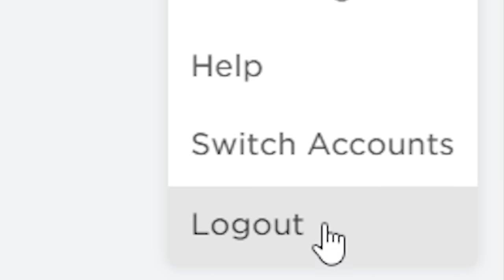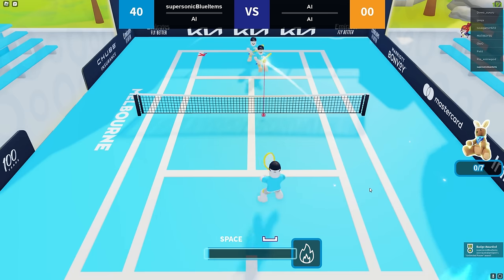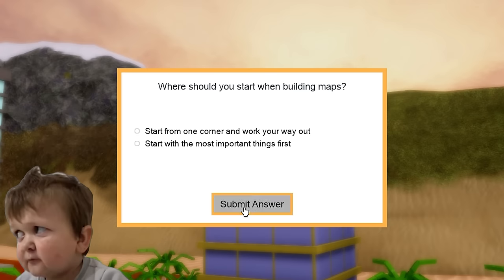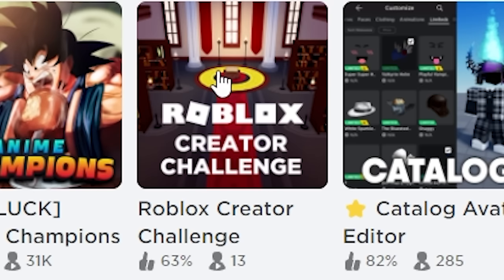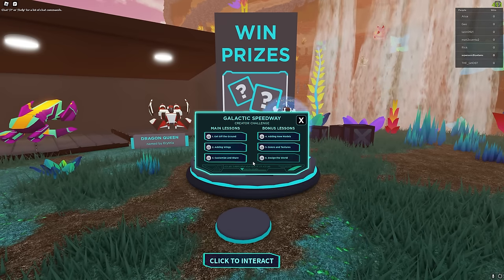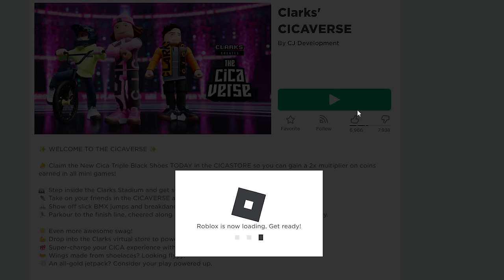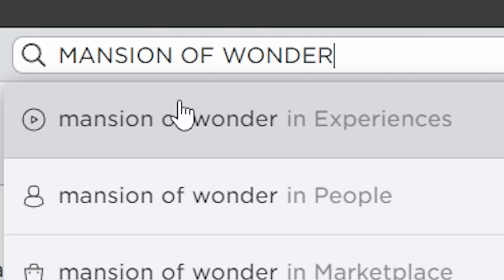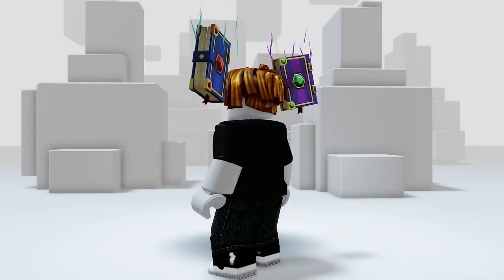10 FREE BLUE ITEMS ON ROBLOX 😱 (2023)